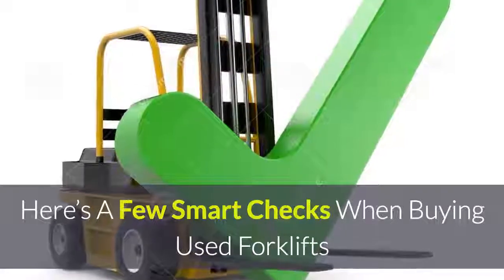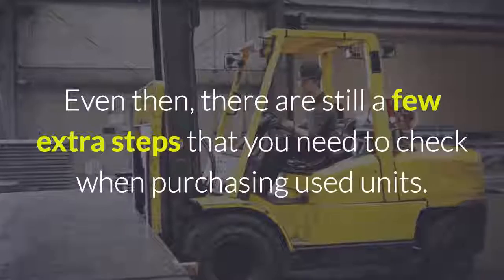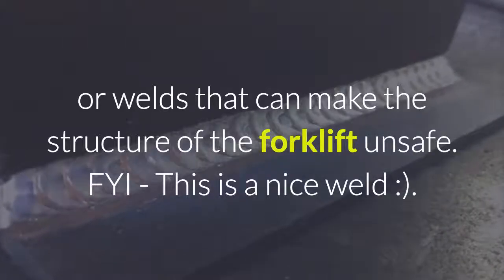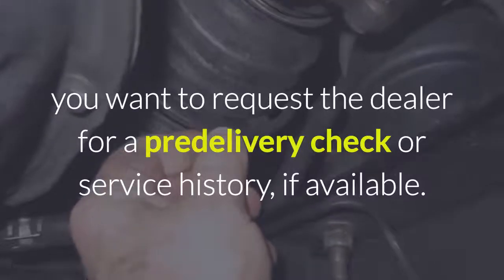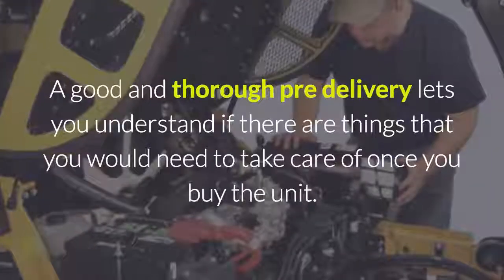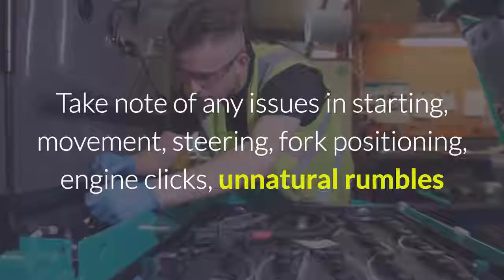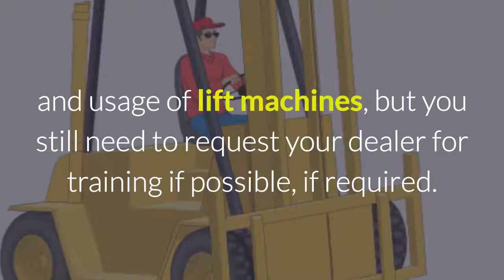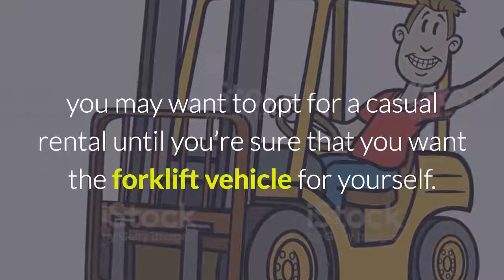Heres a Few Smart Checks When Buying Used Forklifts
Smart checks to make before purchasing a used Forklift.  Let the technicians at Eureka Forklifts carry out these all important checks for you and rest assured they are the experts in their field.

Used Forklift Sales Brisbane and South East Queensland, if not all of the East Coast of Australia.

Forklifts are a huge business investment and buying one to help in your trade is an essential make or break improvement in your productivity. There’s also a reason why warehouse owners and savvy tradespeople prefer used forklifts over the newer units. A new machine is going to have a steep upfront cost while doing the same thing that a used variety does. Even then, there are still a few extra steps that you need to check when purchasing used units.